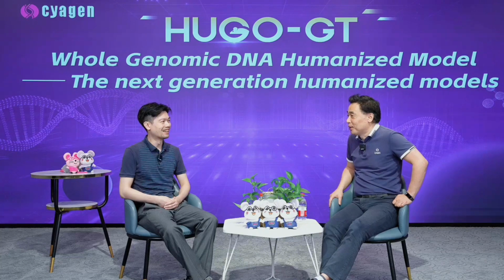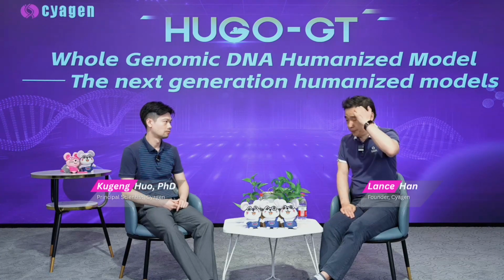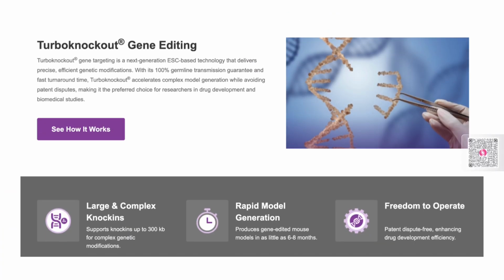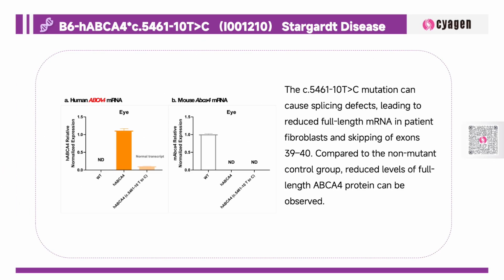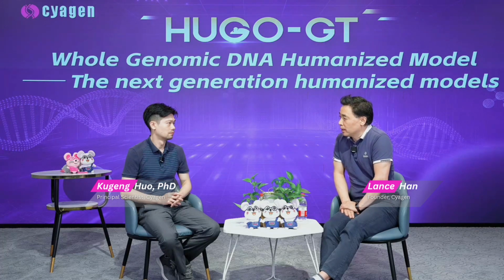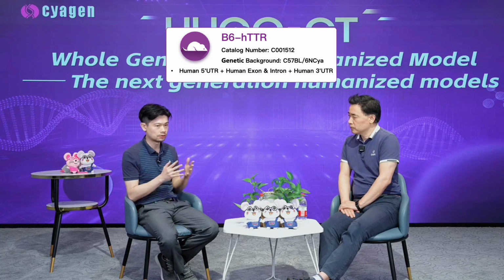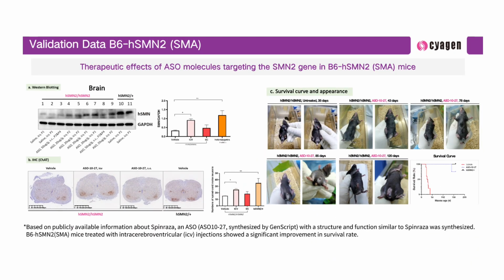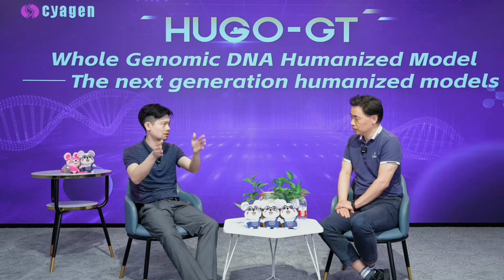The "One Model Fits All" Future of Gene Therapy? — HUGO-GT™ | Cyagen Talk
Is your novel ASO, siRNA, or CRISPR-based therapeutic struggling in preclinical validation? The limitation may not be your drug, but your mouse model.
In this episode of Cyagen Talk, our Founder, Lance Han, and Dr. Kugeng (KG) Huo, Principal Scientist, explain how to overcome this critical validation gap for advanced gene therapies.

💡 Key Highlights:
● The Problem: Learn why traditional CDS-only or BAC transgenic models are insufficient for novel therapies that target non-coding regions (introns, UTRs).
● The Solution: Discover HUGO-GT™, our humanized models featuring a full genomic replacement of the mouse gene with its human counterpart.
● The "One Model, All Therapies" Advantage: A single, accurate model for validating ASO, siRNA, AAV, and gene editing modalities.

In the last episode of Cyagen Talk, we explored why some GLP-1 drugs fail in mice — and how humanized GLP-1R models help overcome false negatives:    • GLP-1 Beyond Weight Loss: Unlocking Broade...

Chapters:
● 00:00 - The Problem with Traditional Humanized Models
● 06:15 - Introducing HUGO-GT™: Full Genomic Humanization
● 10:10 - Why Full Replacement Matters for ASO, siRNA & Novel Therapies
● 14:47 - The Tech Behind It: TurboKnockout® vs. Traditional Editing
● 17:43 - Case Studies: Ophthalmic Diseases (ABCA4, USH2A, RHO)
● 34:33 - Case Studies: Metabolic Diseases (PCSK9, ATTR)
● 38:26 - Case Studies: Neuromuscular & Neurodegenerative Diseases (DMD, SMA, Friedreich's Ataxia)
● 50:07 - Conclusion: The Impact and Future of HUGO Models

This video provides critical insights for researchers and PIs in biotech and pharma focusing on preclinical drug development, in vivo efficacy studies, and translational research. Our discussion covers key gene targets like ABCA4, USH2A, RHO (Rhodopsin), TCF4, PCSK9, TTR (Transthyretin), Dystrophin (DMD), SMN1, SMN2, and FXN (Frataxin).